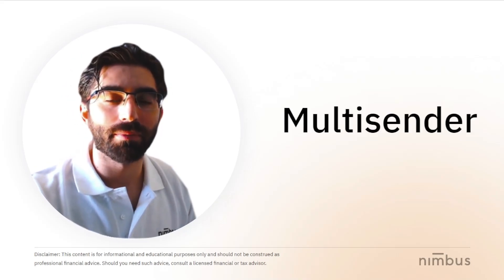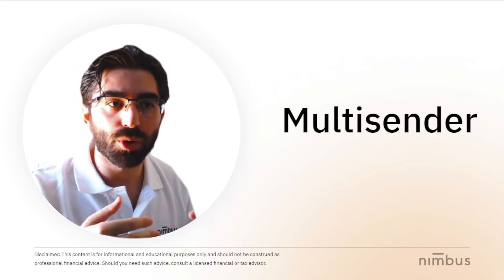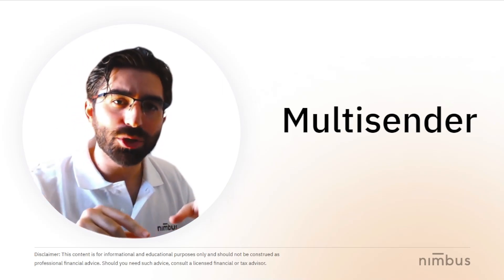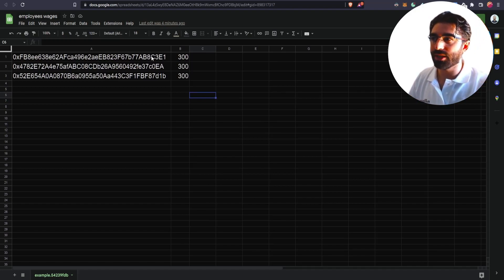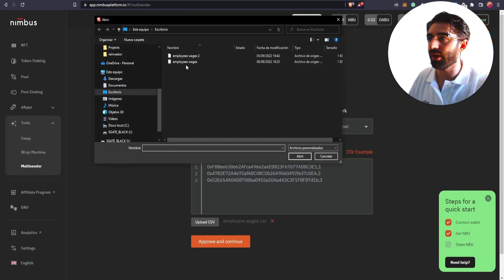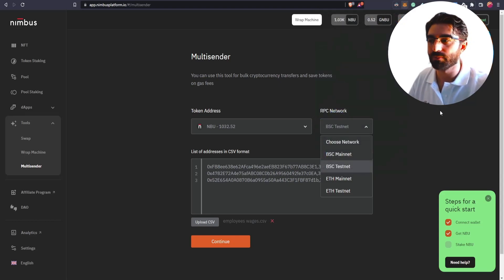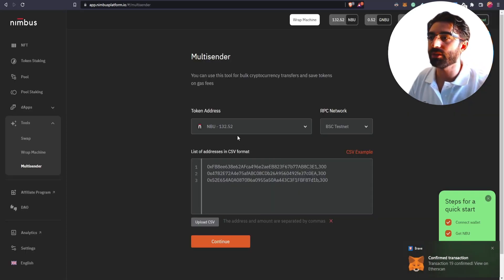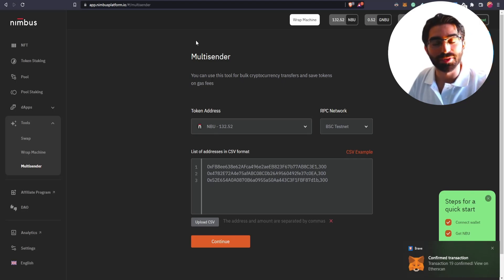How to use the Nimbus Multisender to save gas fees & increase efficiency?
The Nimbus Multisender tool is a powerful solution for users who need to make routine (weekly/monthly/yearly) transactions. The tool was once internally used by the Nimbus team to make monthly payments to all team members but was made public for our community members to help them save time, energy, and gas fees. But how exactly do you execute batch transactions using the Multisender?

Nimbus’s internal auditor & former community member - Pedro Reyes will give you a detailed walkthrough!